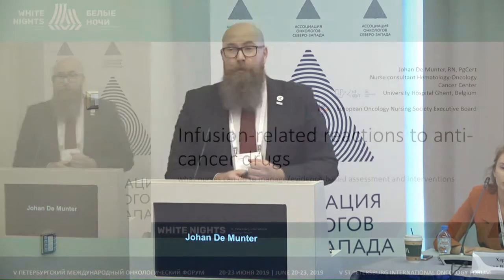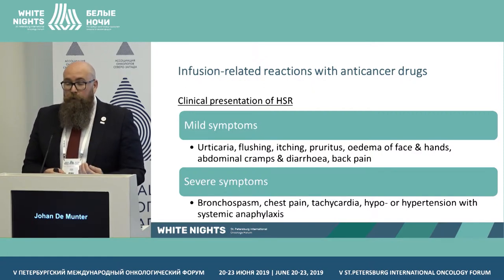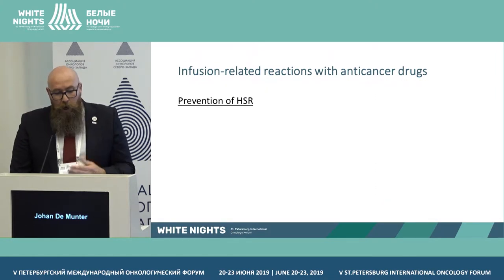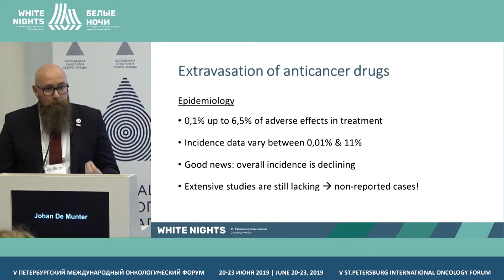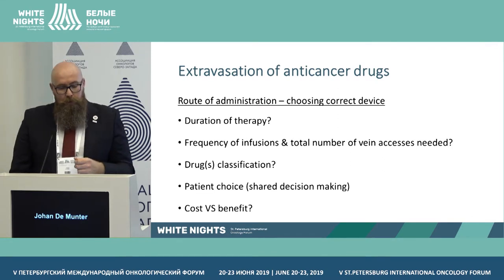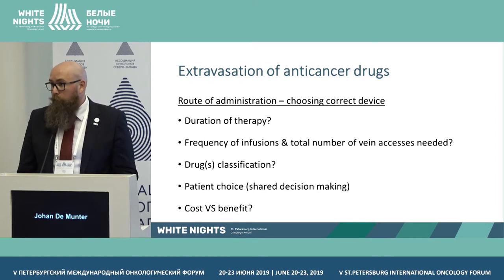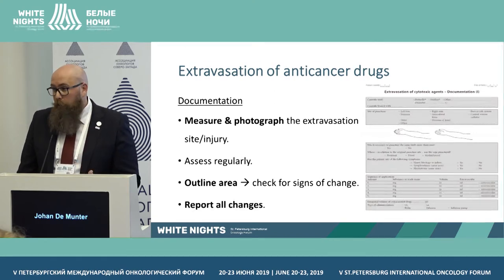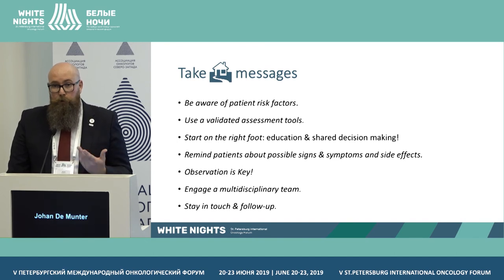Infusion-related responses to anticancer drugs (Johan De Munter)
Infusion-related responses to anticancer drugs (what nurses can do for management, evidence-based evaluation and interventions)
Johan De Munter, EONS, Brussel, Belgium